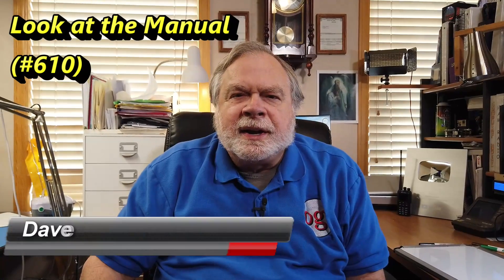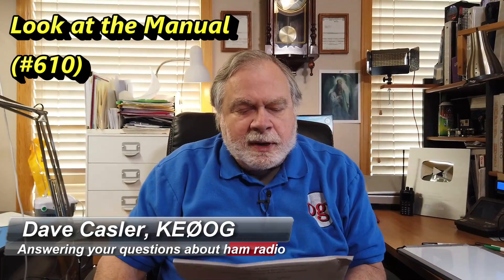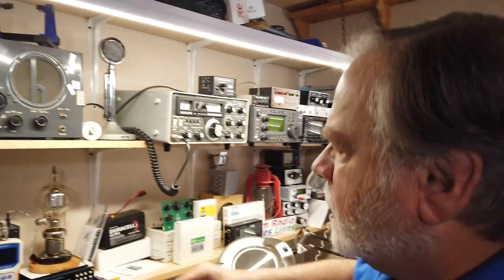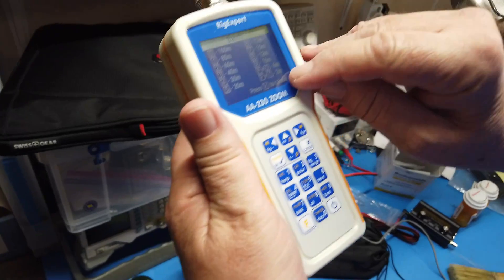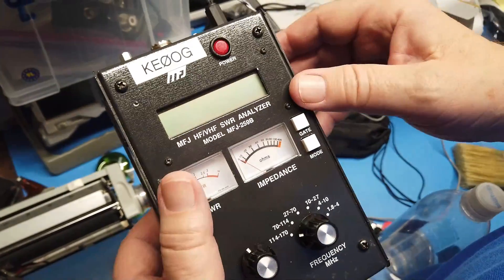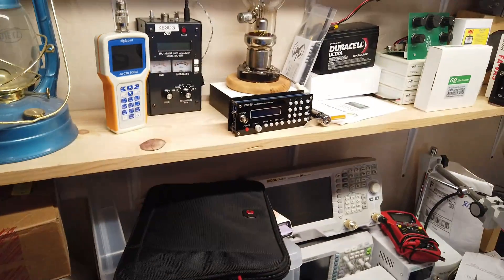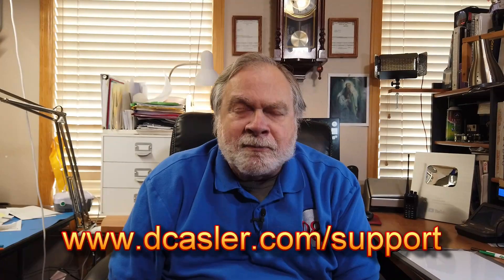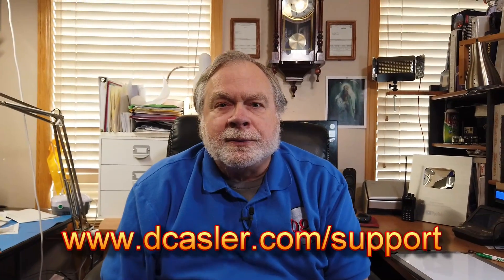Look at the Manual (#610)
Patrick, K7GPR, is having trouble tuning his SWR on his smaller antennas, for example the 70cm, should he adjust his trim to the lower section of seventy or.